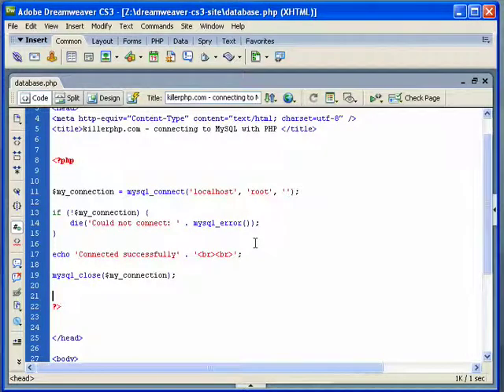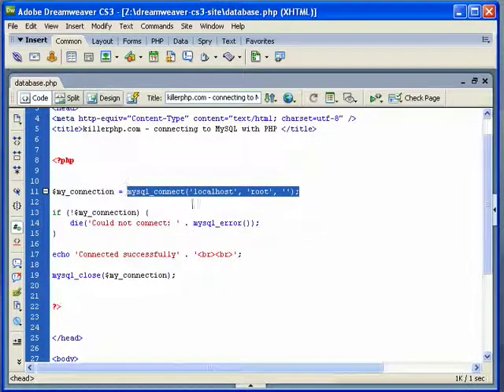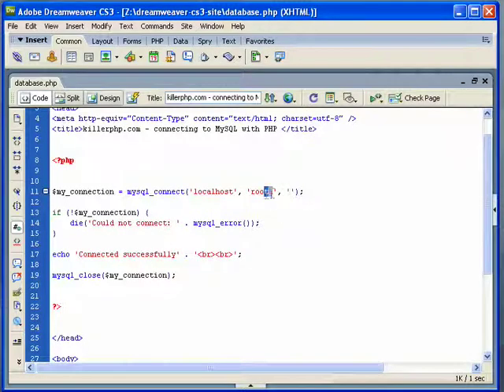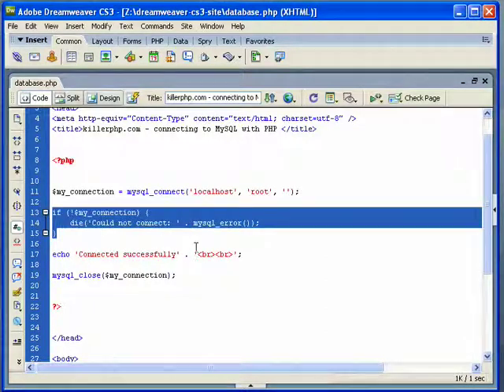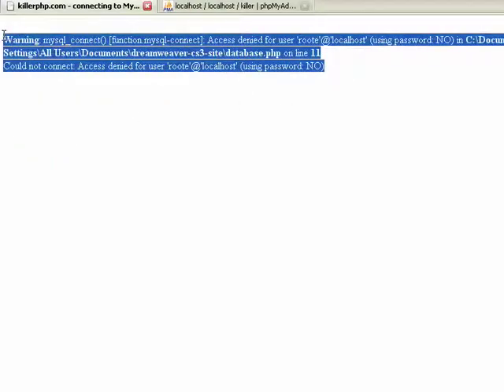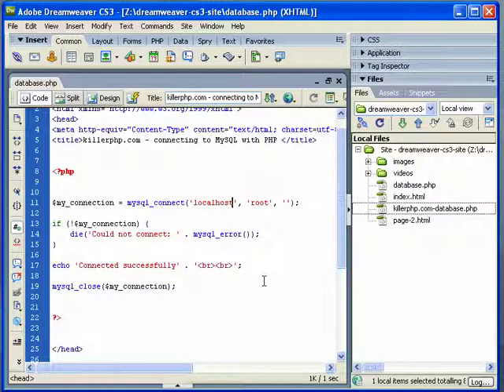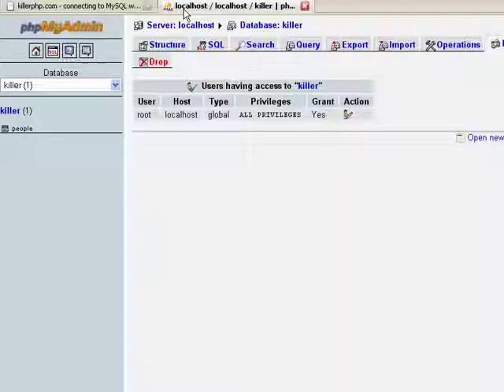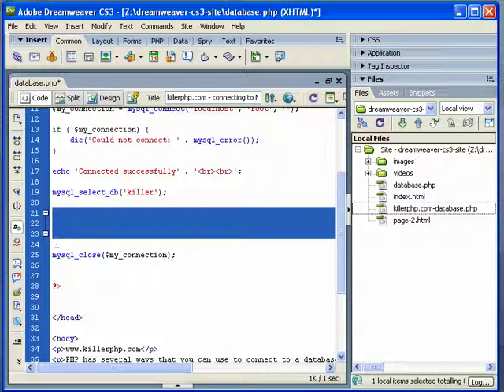PHP & MySQL - Connecting to MySQL with PHP Part 3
This is the third video tutorial in a 4 part series, where Stef teaches you how to connect to the MySQL database using PHP. From our PHP section in our Killersites Video Tutorial Library!